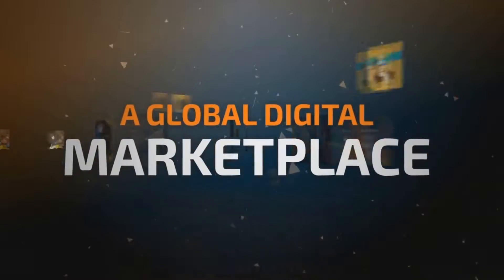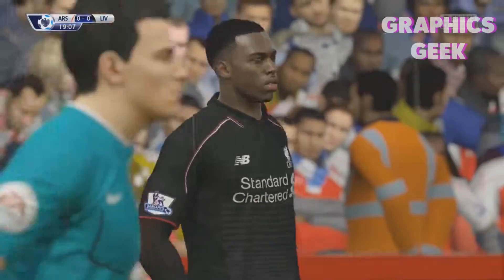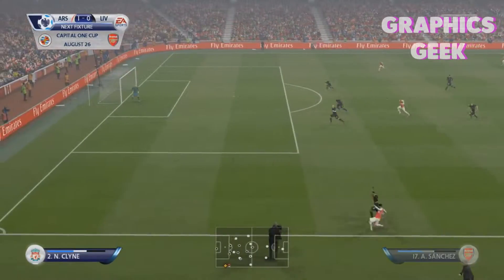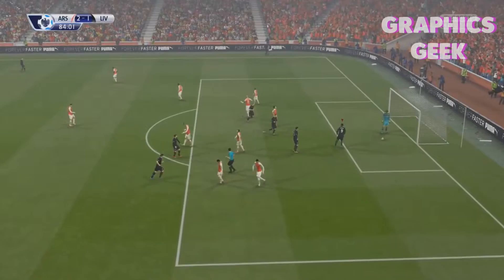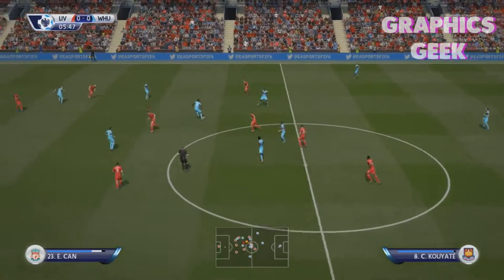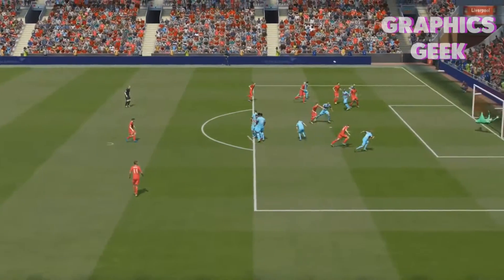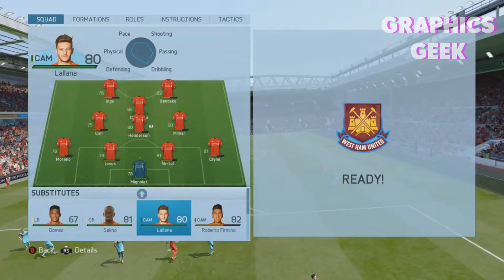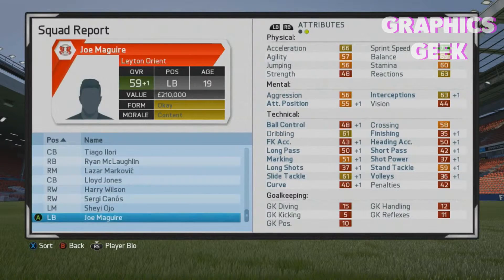What a freekick!!! Fifa 16 Liverpool Career Mode #4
It is episode 4 of liverpool career mode and we have got two huge games coming up.